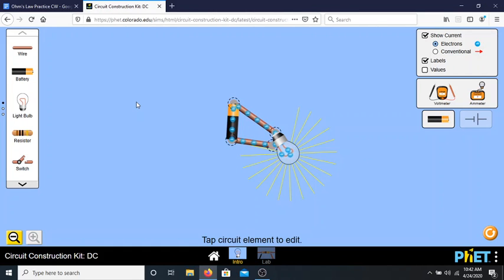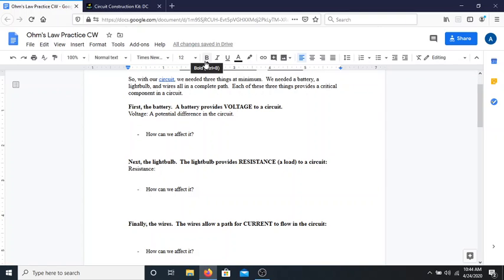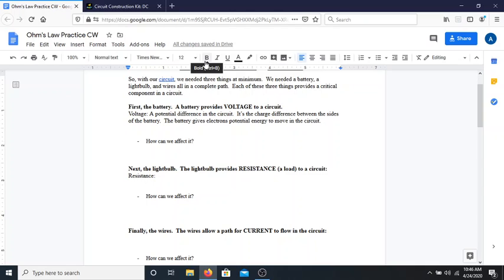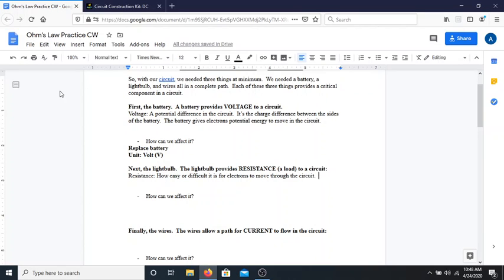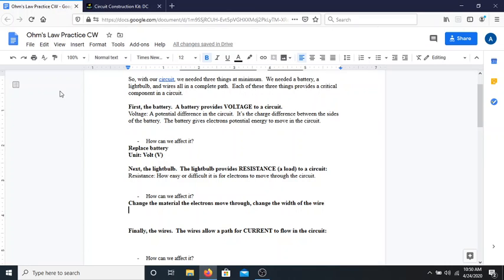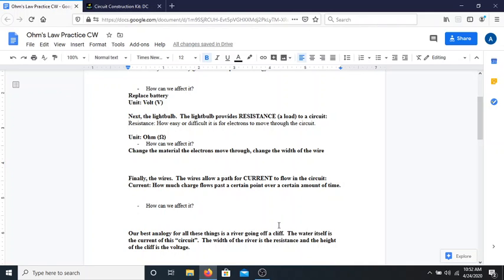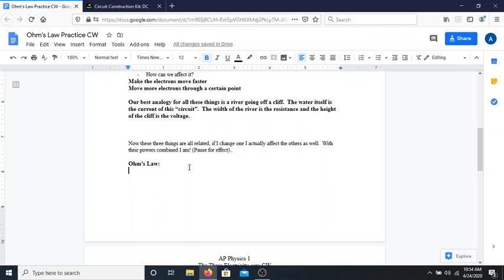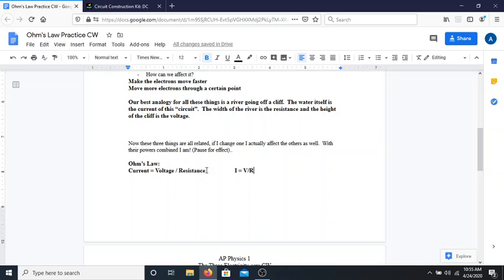Building Ohm's Law CW Video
This video covers the three major physical features of a direct current circuit and how they are all related in Ohm's Law.